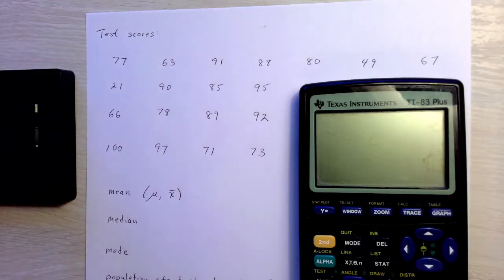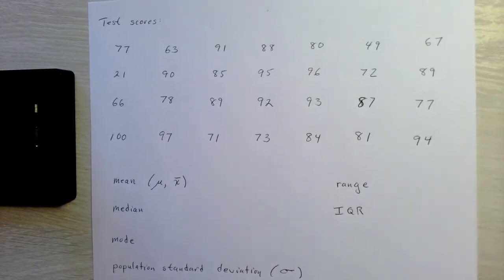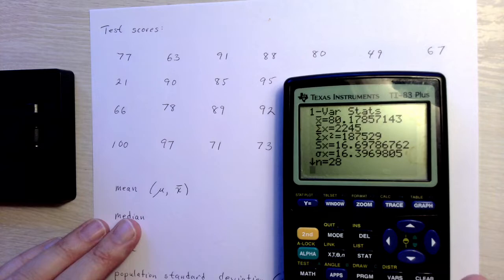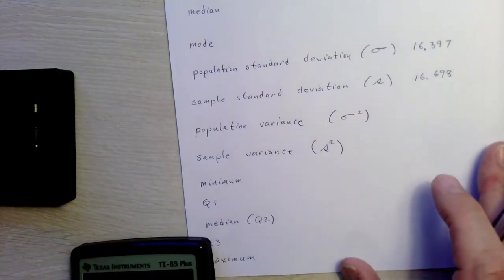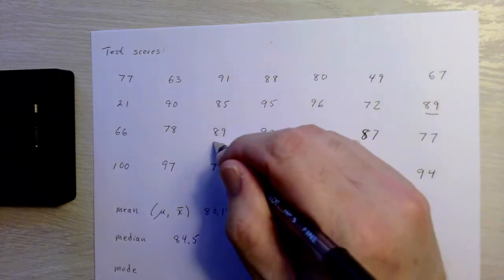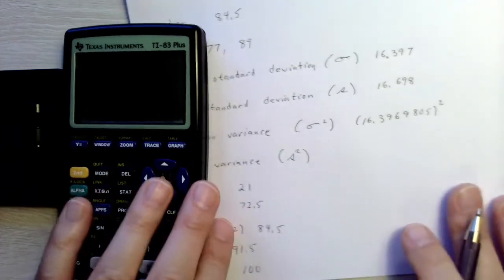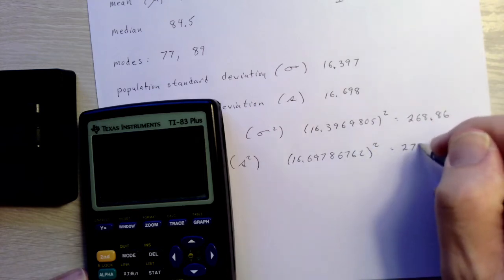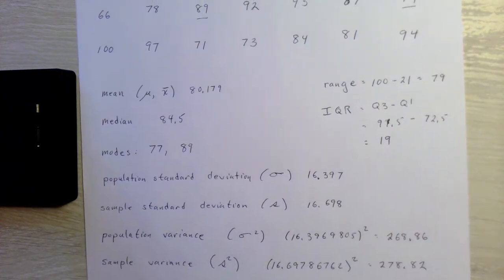Stat 171 Basic Stats Functions on Calculator